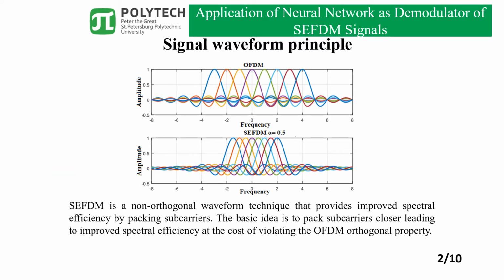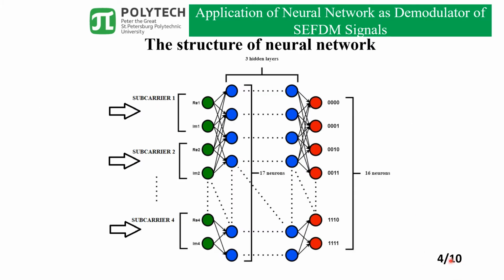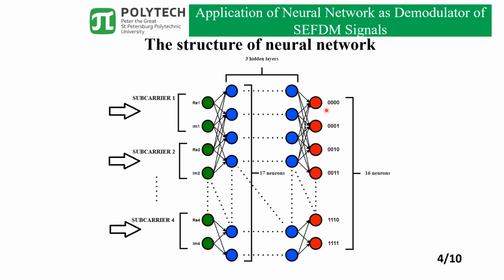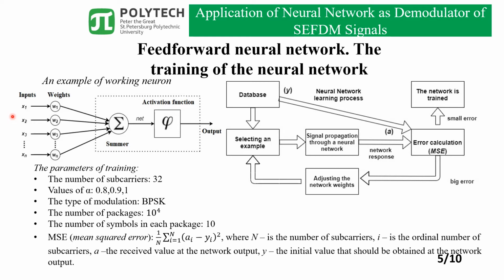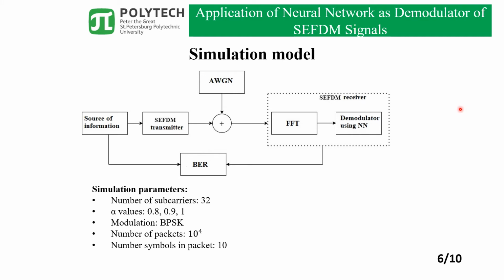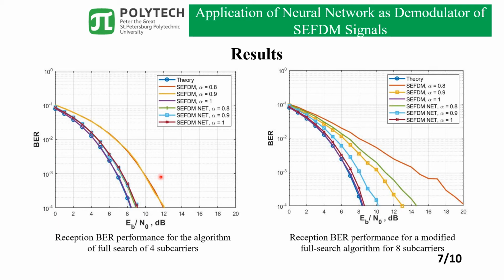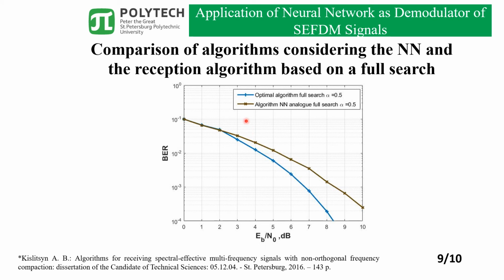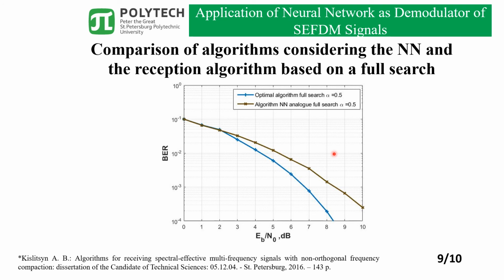Application of Neural Network as Demodulator of SEFDM Signals